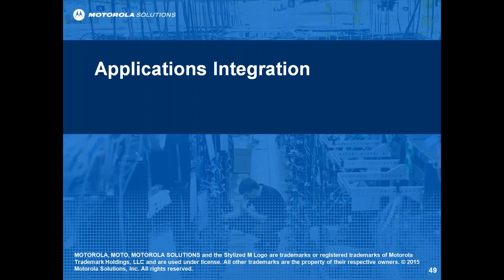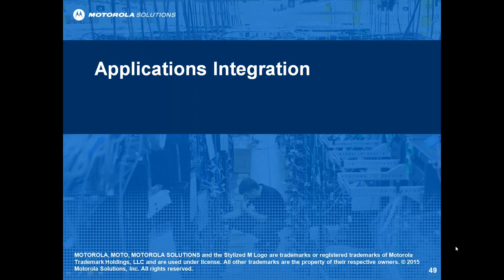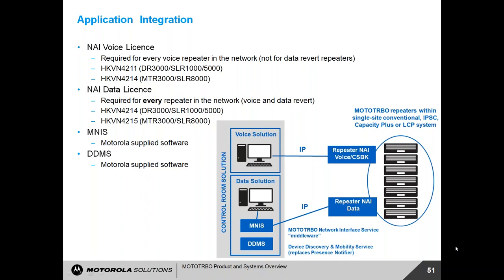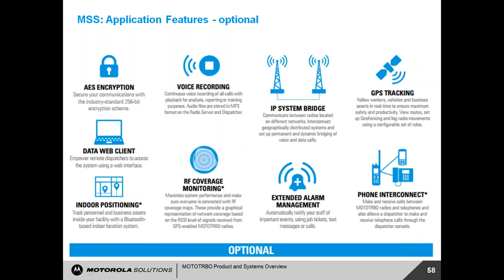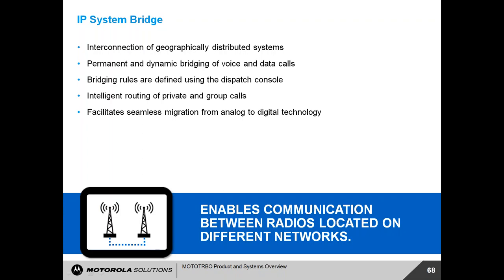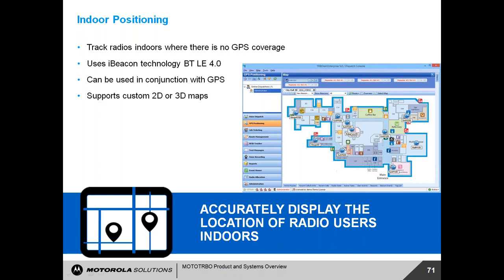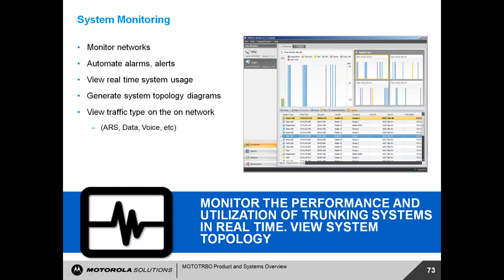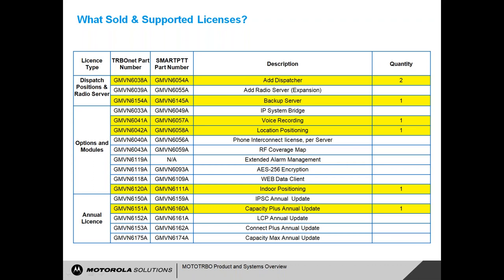MotoTRBO Application Integration webinar #3